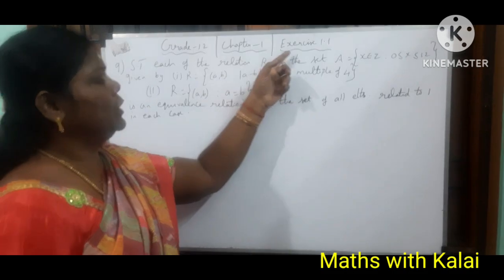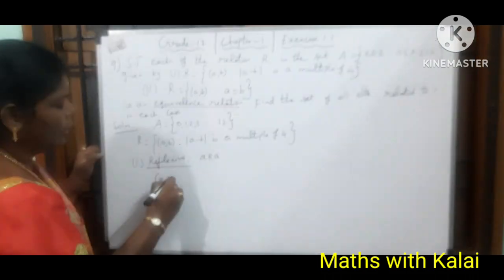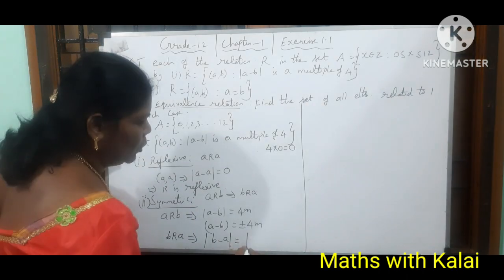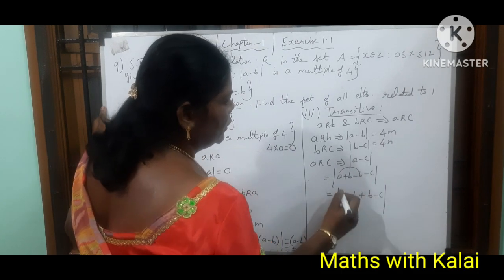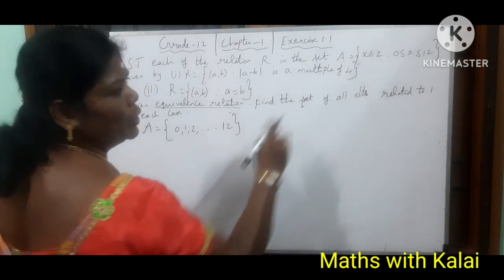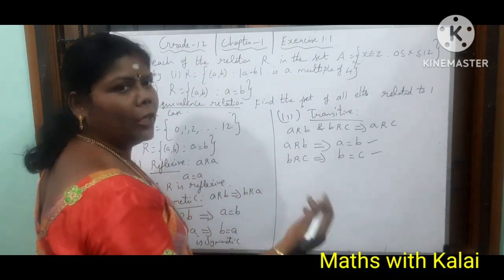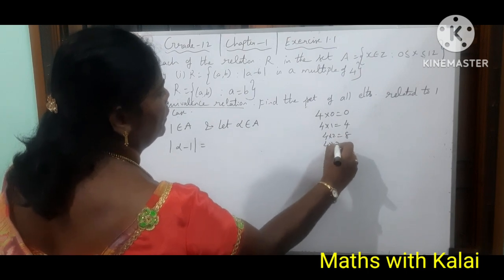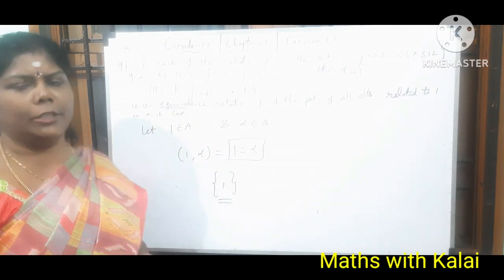CBSE / Grade12/ New NCERT Syllabus/ chapter 1/ Relations & Functions / exercise 1.1/ Sum - 9